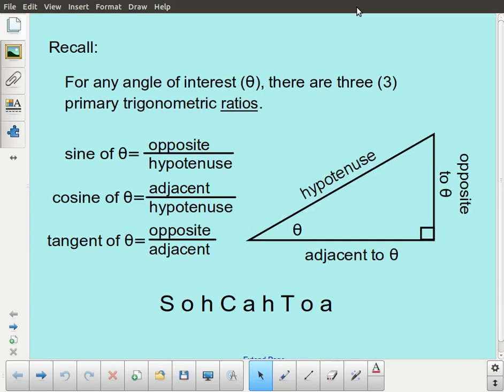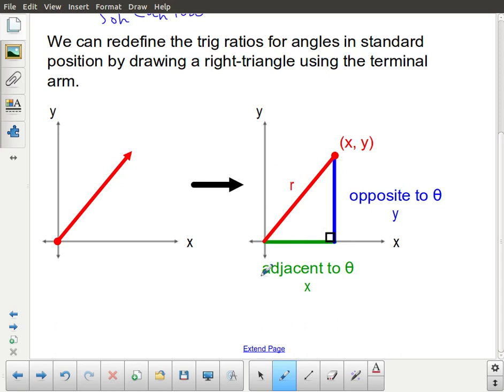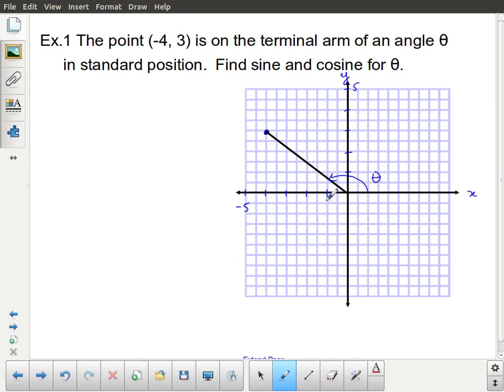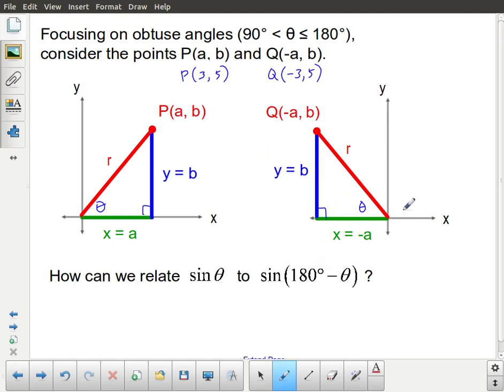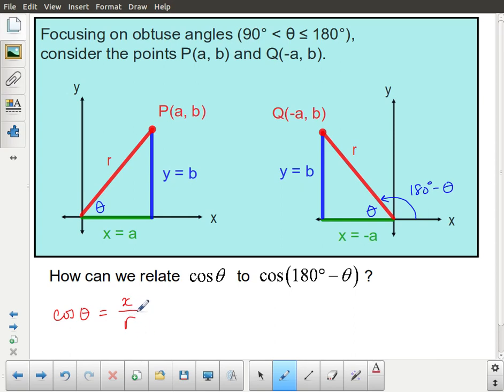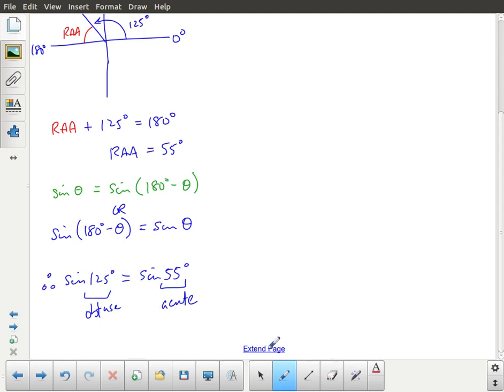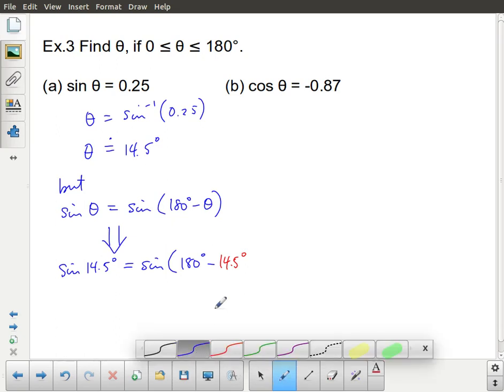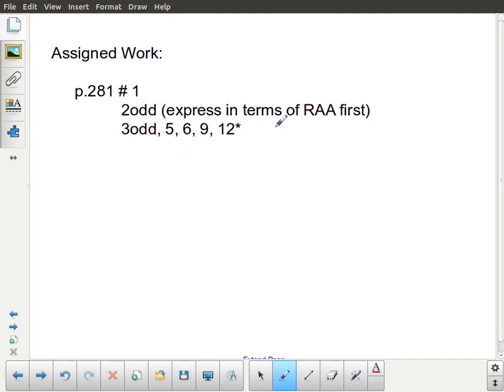MCR3U Trigonometry 04 Trigonometry of Obtuse Angles in Cartesian Plane